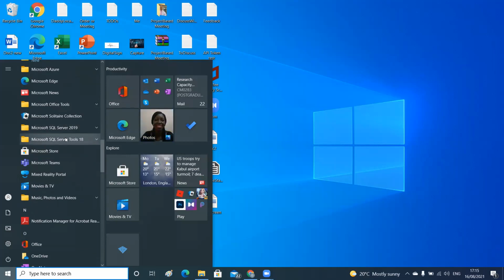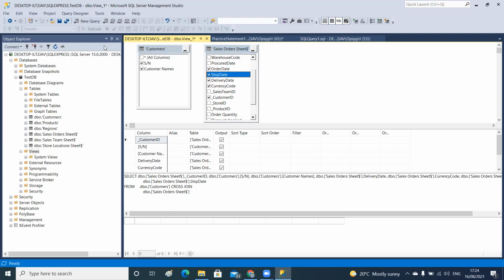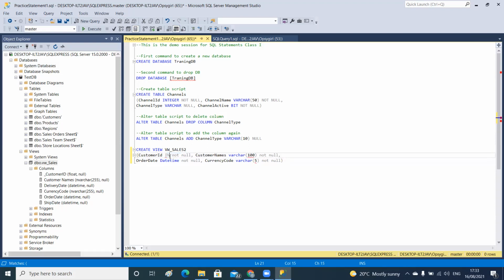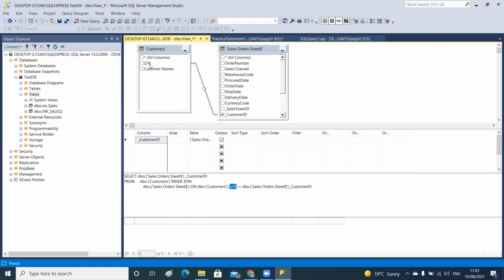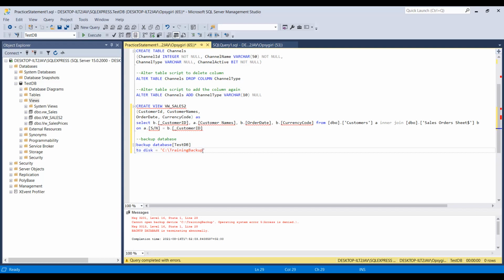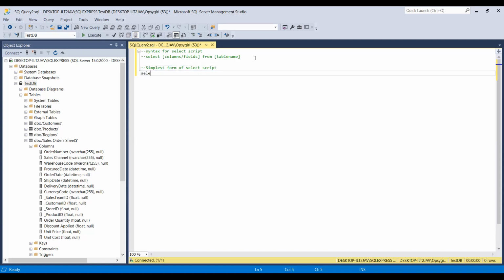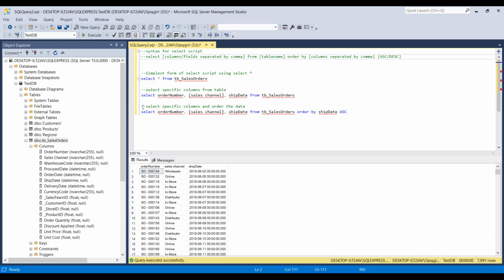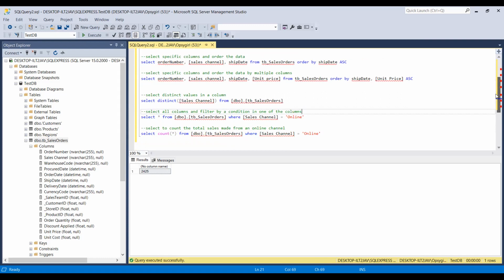Class 9 - SQL Statements II Talk and DEMO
SQL Management Studio and features.
Creating databases and tables from designer
Manipulating the data imported from the US_Regional_Sales Excel sheet